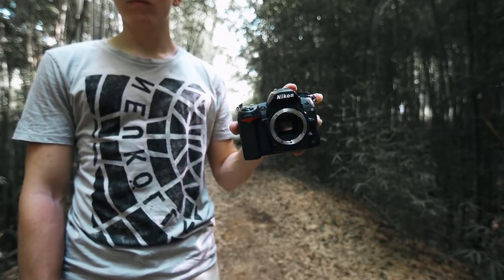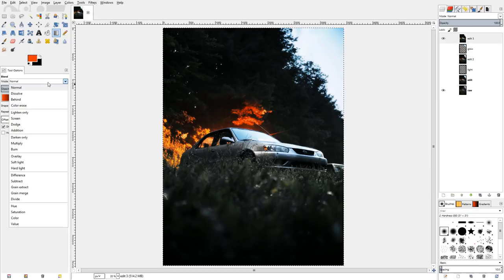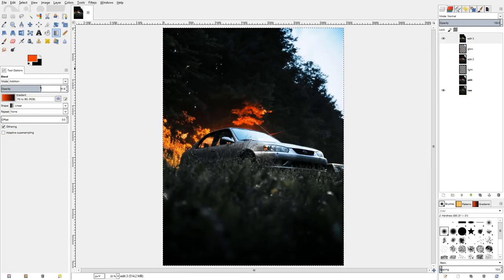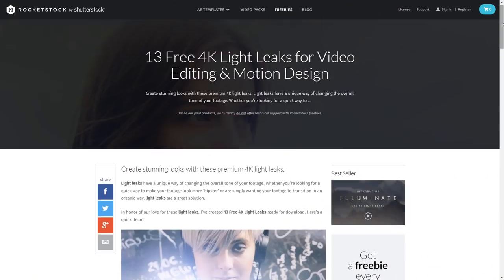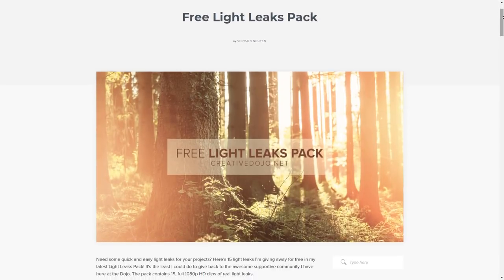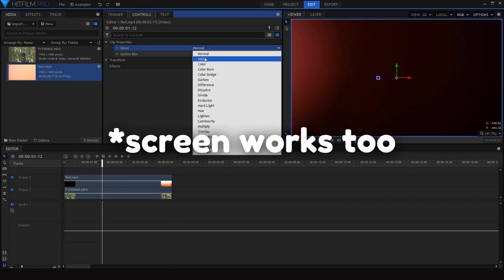How to add LIGHT LEAKS to your Photos/Videos - In 60 Seconds!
I'm a bit sick but this video shows you how to enhance your videos and transitions by using light leaks. This includes a few different methods for creating light leaks in under 60 seconds :)

✏️Fonts:
Uni Sans
Fredoka One